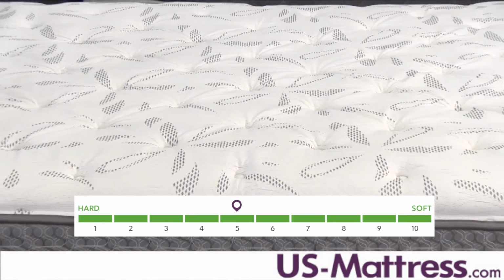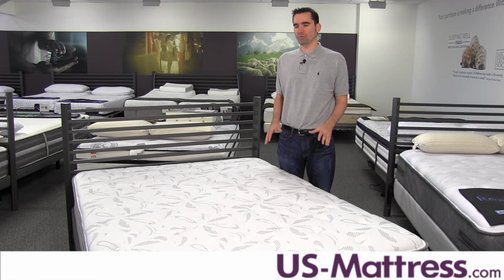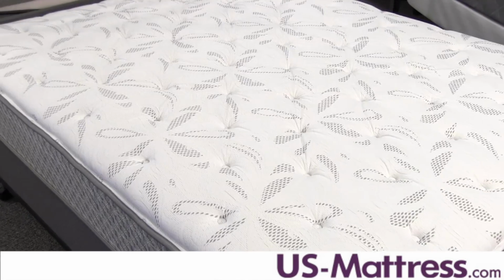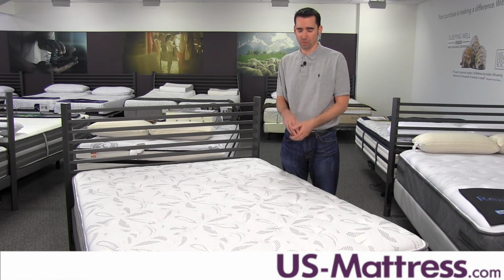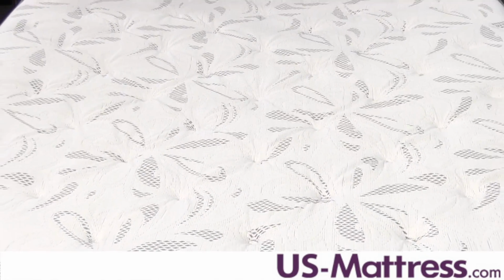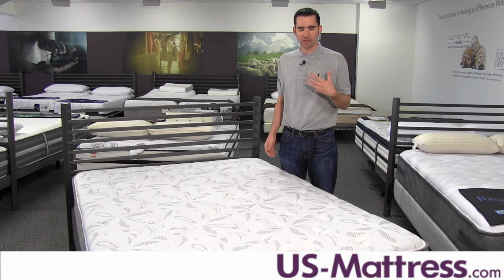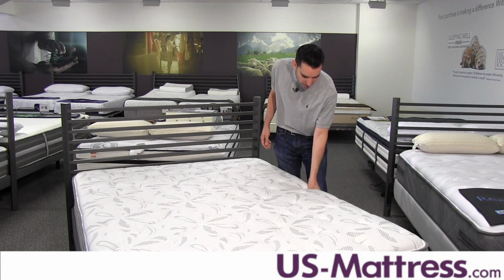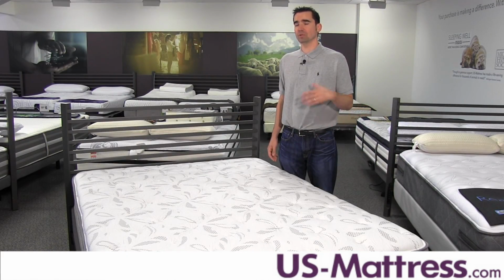Corsicana Arabella Barrina Plush Mattress Expert Review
Mattress Buyer Jed explains the benefits and features of the Corsicana Arabella Barrina Plush Mattress. More details on this mattress can be found on our